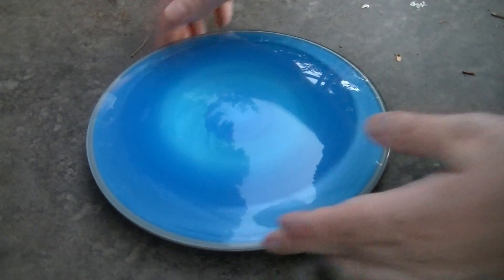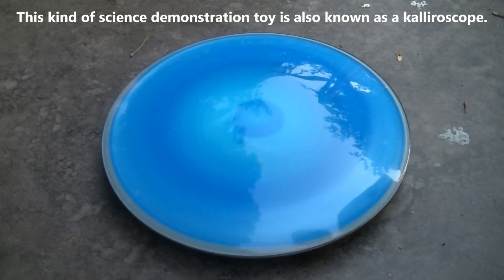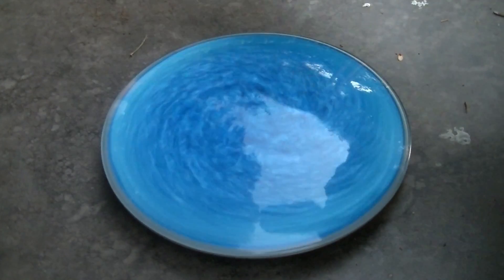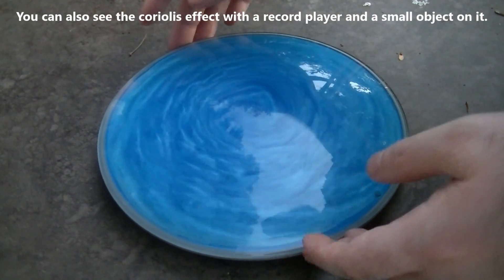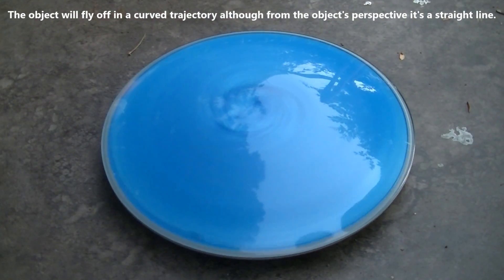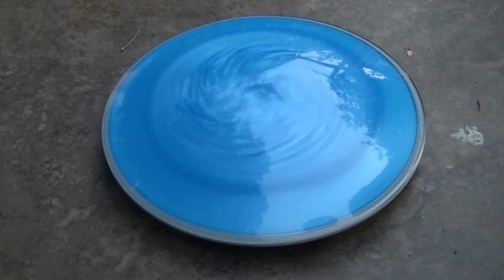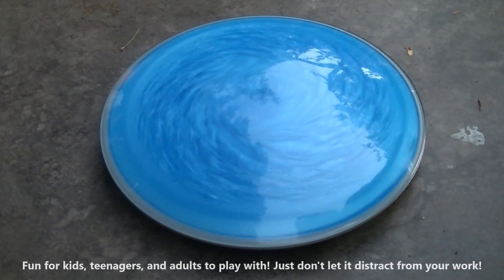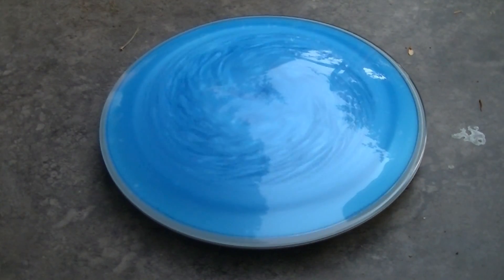Vortex Dome - Make Your Own Storm Systems At Home Using This Kalliroscope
Have you ever wanted to see how storms work? Ever wanted to mimic the coriolis effect without making a mess? Well, you're in luck! Grand Illusions introduced me to something called a Vortex Dome a few years ago and I got one after seeing how much fun it is! It's a controlled spinnable little dome full of rheoscopic fluid, if you spin it counterclockwise, it looks like storms in the northern hemisphere, however if you spin it clockwise, it looks like storms within the southern hemisphere. Spin it one way, then quickly the other way, to see a complex storm system that may be the result of two opposing fronts running into each other, like when a hurricane merges with a low pressure system that originates from the west. I'm a huge weather nerd, so I love stuff like this. I've been a massive weather nerd all my life, one of my Christmas gifts when I was in 9th grade was a college meteorology textbook, which I thought was pretty cool. I never went into meteorology as a profession though but I do enjoy learning about as well as teaching about weather related phenomena. After all, who doesn't enjoy learning new awesome things?

Another science toy to check out is the Euler's Disk! Also my most viewed video!